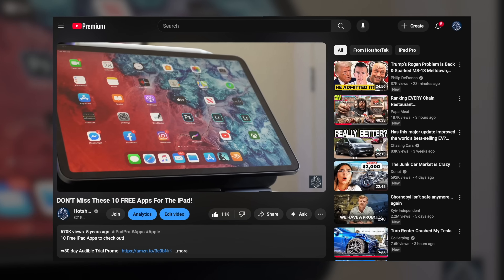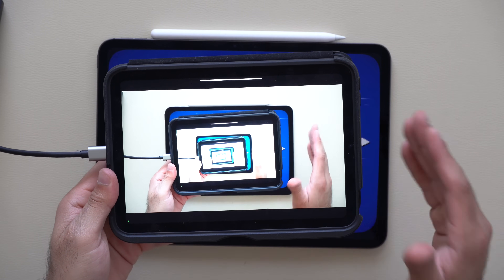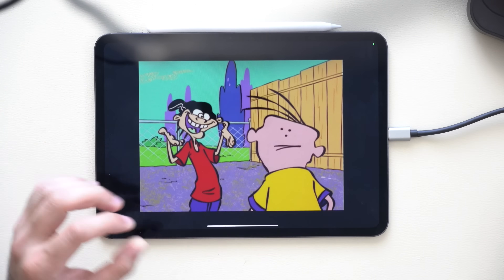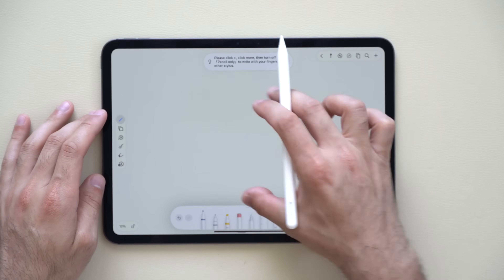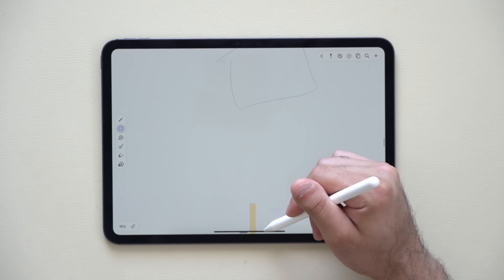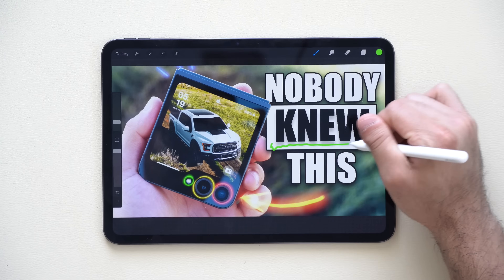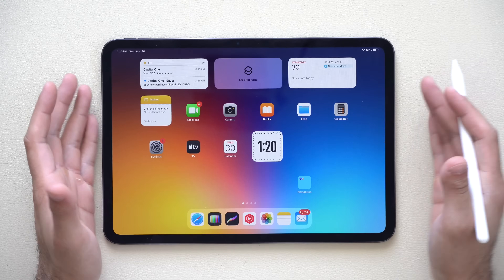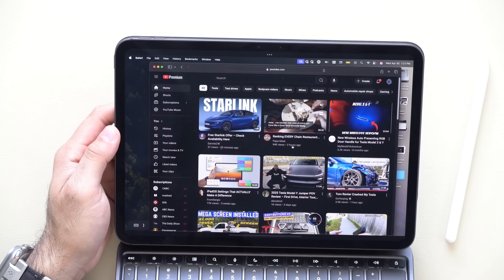Must-Have iPad Apps You’ll Wish You Knew Sooner (2025 Edition)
📱 Top Essential iPad Apps – NO Subscriptions Needed! (2025 Edition)
Sick of every app asking for a monthly fee just to take notes or draw a line? Same here.
So I went through my iPad and found the best apps in 2025 that are either 100% free or offer a fair one-time purchase—no recurring nonsense.

Accessories Link ⬇️

Video Capture Card

Mini DVD Player

00:00 Introduction
00:37 Orion (HDMI Monitor)
02:21 Pro Draft (Note-Taking)
04:08 Procreate (Drawing)
06:18 Screen 5 (Control Your Computer)
08:14 Shareshot (Screenshot Tool)
09:37 Notes App (Voice Transcription)
10:53 Delta (ROM Emulator)